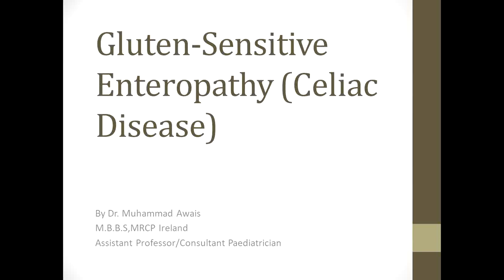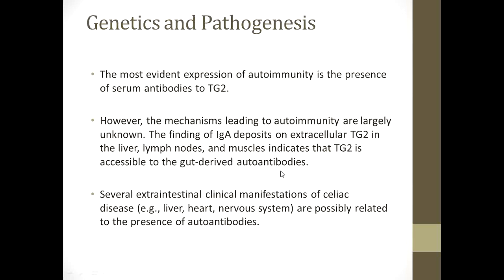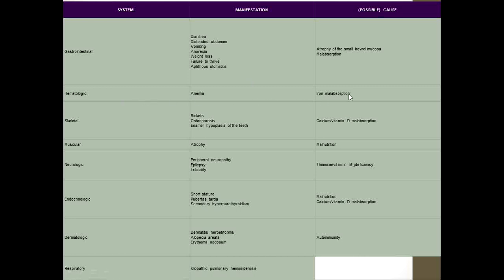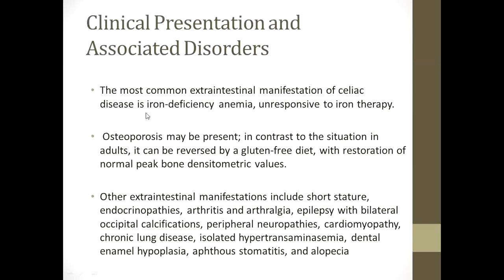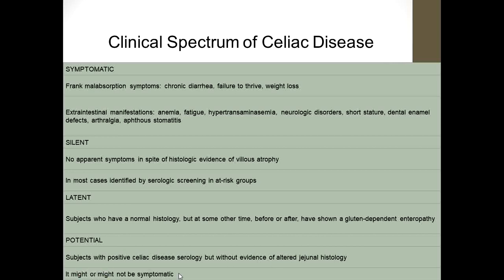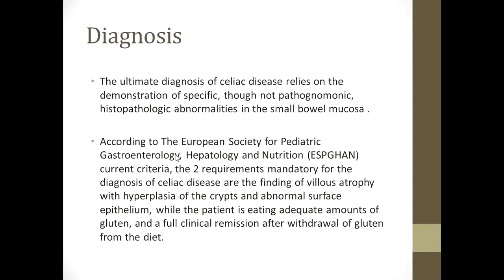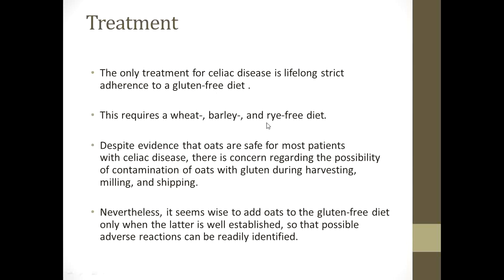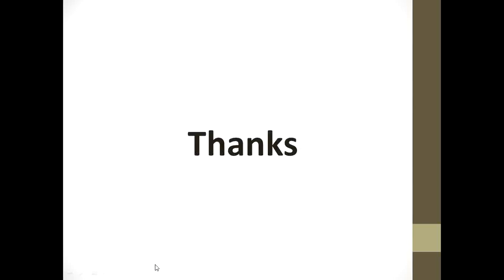Lecture of Dr. Muhammad Awais for 4th Year MBBS on topic Celiac Disease